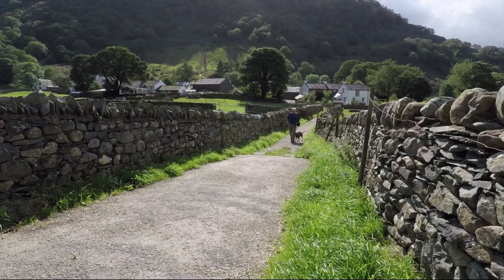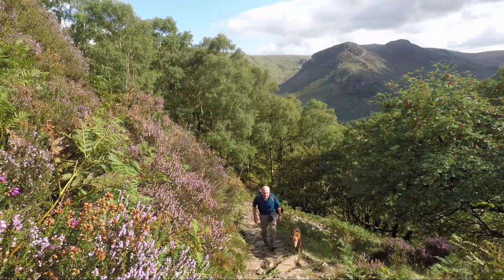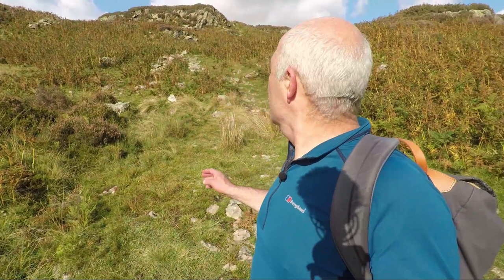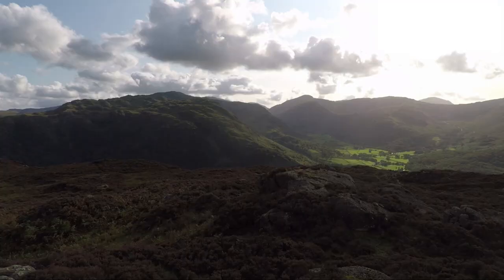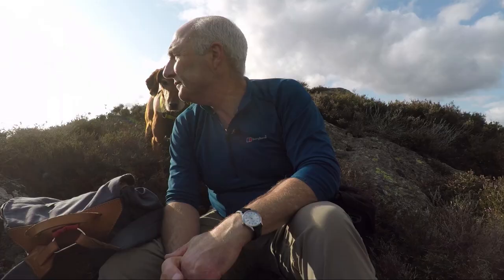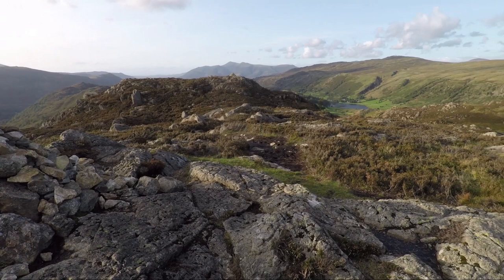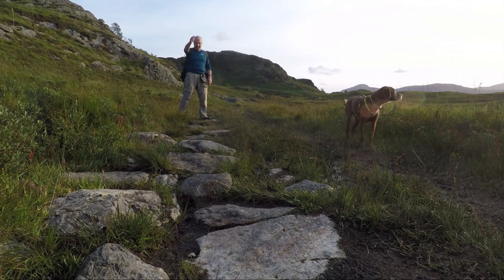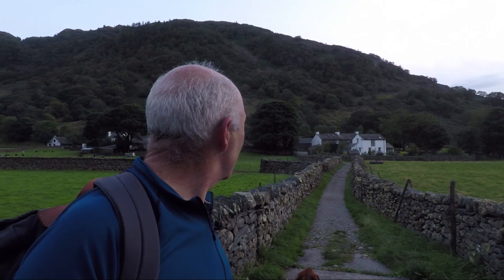Great Crag and Knotts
In this video artist Andy Beck takes a walk in the Borrowdale area of the english lake district. Beginning in the quiet village of Stonethwaite the route goes along the valley and up to the summit of Knotts and Great Crag and includes a visit to the delightful Dock Tarn. The route is 5 miles/8.1km with 1358'/ 414m of ascent. Great Crag is one of the Wainwright 214 fells which he featured in the Pictorial Guides whereas Knotts was one of the fells which he considered for inclusion but it didnt make the final edit.
I must apologise that in parts of the film the sound isn't up to standard, this was due to the recording method which I was using on this trip.

You will see that there is no sponsorship within the film, Andy makes these films solo and free from affiliation to share his days out on the landscape where he sketches and paints.